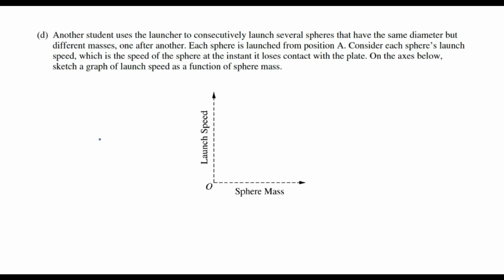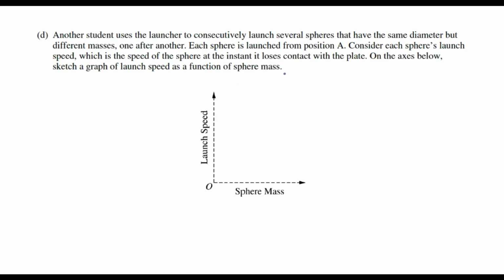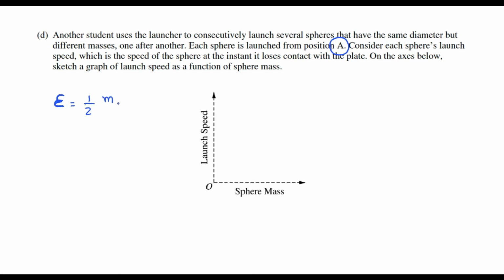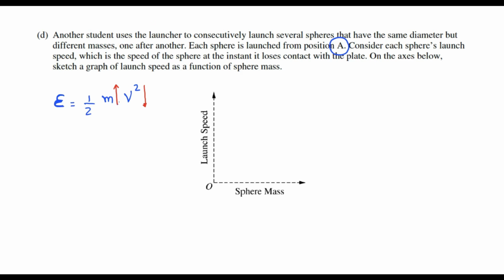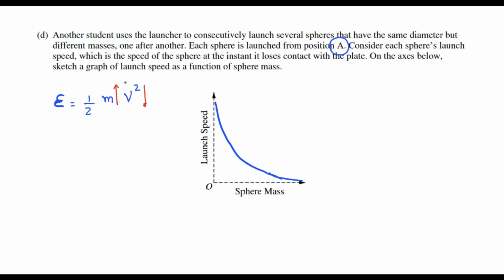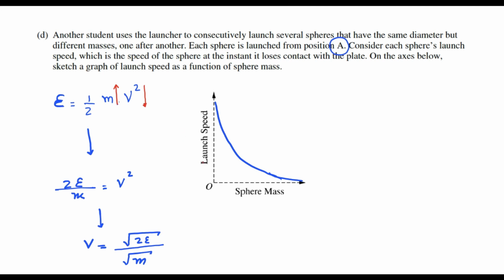2019 AP Physics 1 Problem 3 d